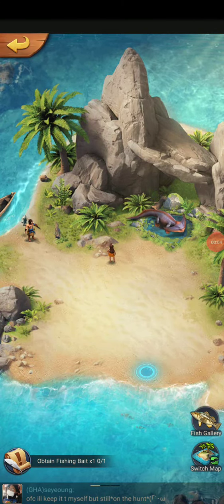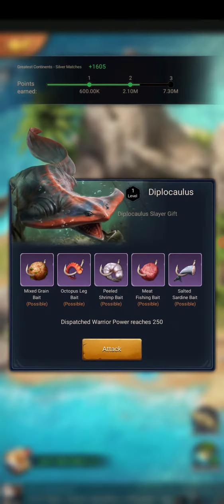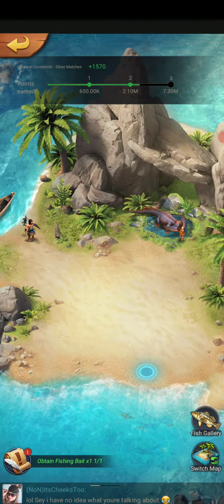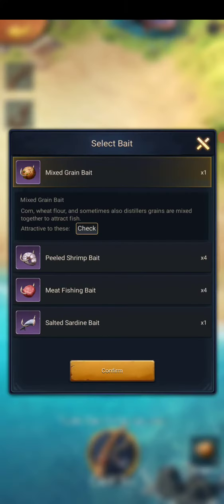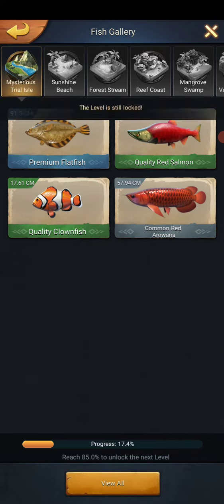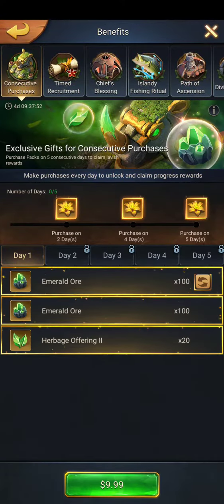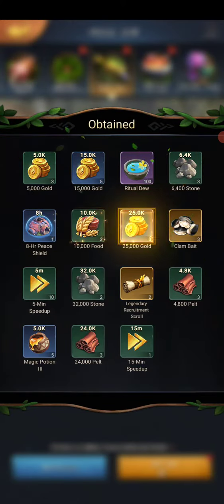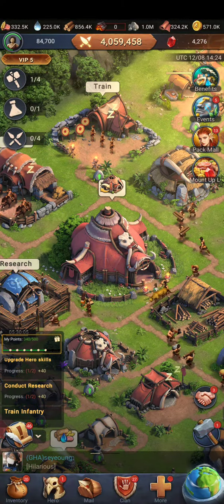How to fish Primitive Era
How to fish, Primitive Era. Why you should fish